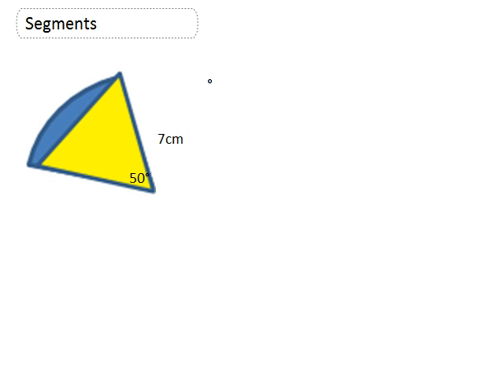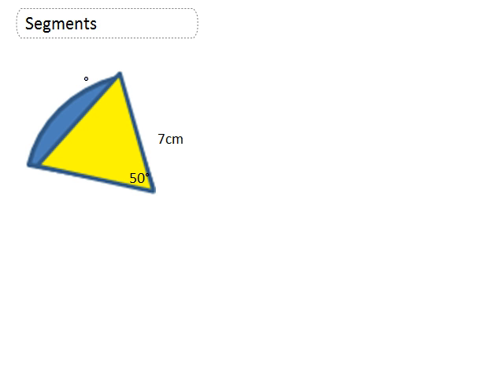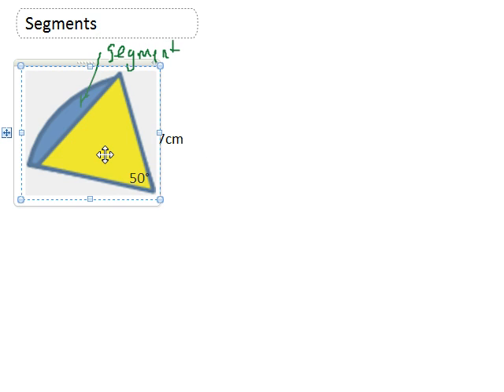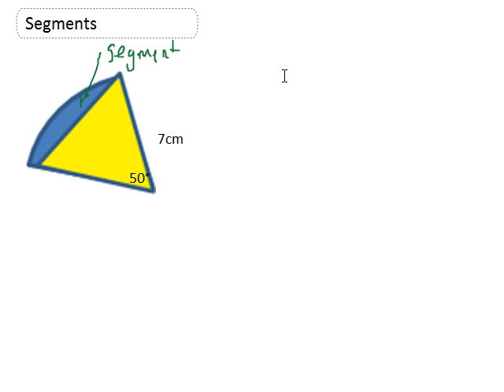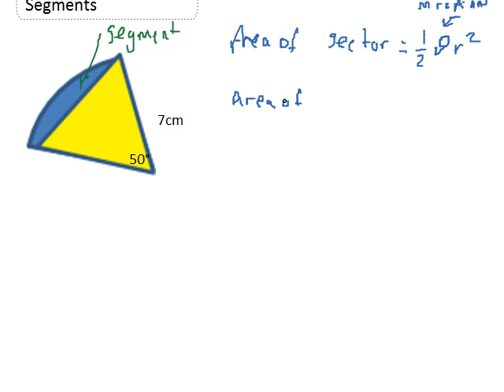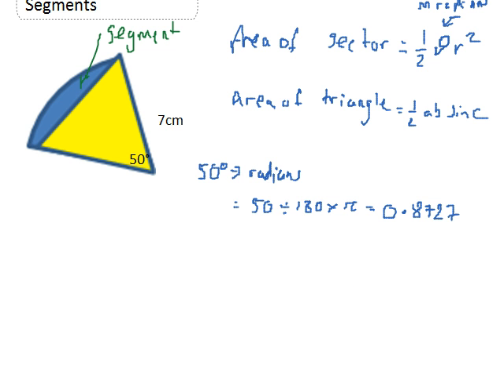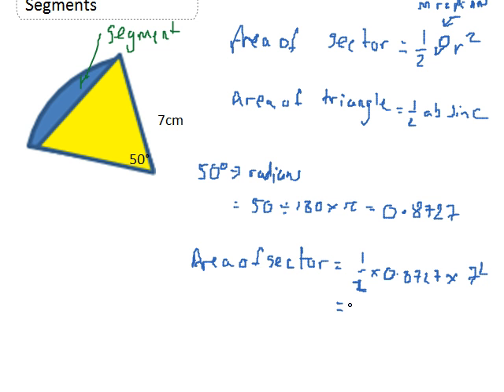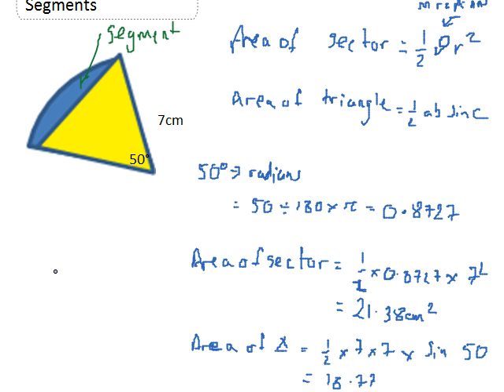Areas of Segments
Using the area of a sector and the area of a triangle to calculate the area of a segment